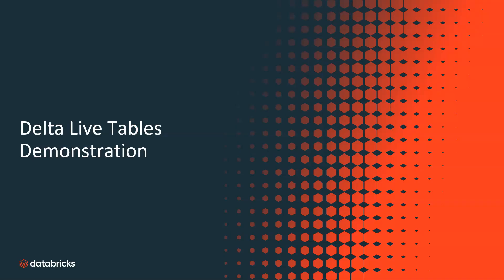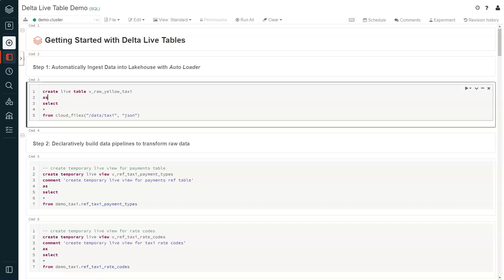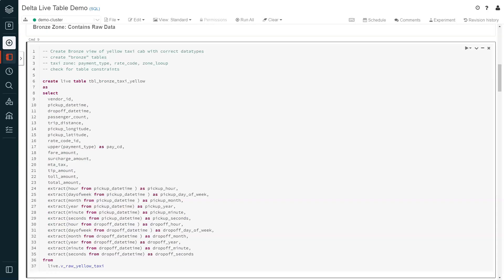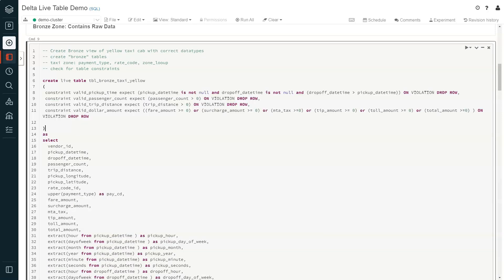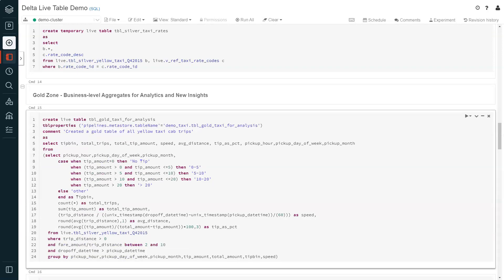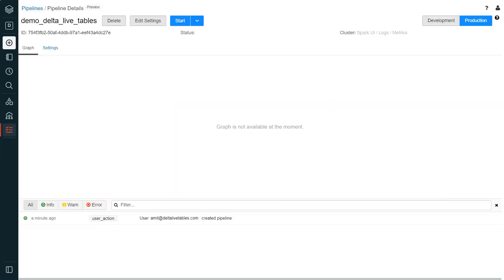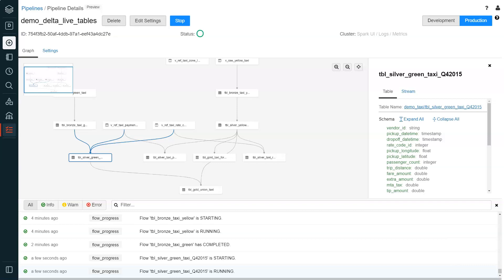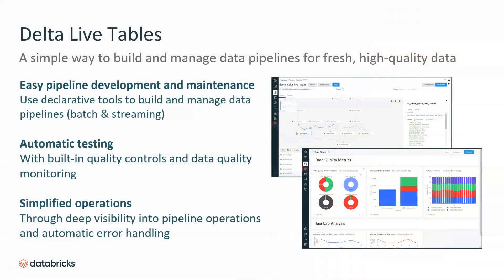Data Engineering on Databricks Demo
In this demo, we give you a first look at Delta Live Tables, a cloud service that makes reliable ETL – extract, transform and load capabilities – easy on Delta Lake. It helps data engineering teams simplify ETL development with a simple UI and declarative tooling, improve data reliability through defined data quality rules and bad data monitoring, and scale operations with deep visibility through an event log.

To request access to Delta Live Tables, visit the Delta Live Tables page on the Demo Hub

Video chapters:
00:00 Intro to Delta Live Tables
00:45 Data ingestion with Delta Live Tables
02:15 Data transformation with Delta Live Tables
03:37 Data quality validation with Delta Live Tables
06:00 Working with Delta Live Tables data pipelines
07:37 Databricks Jobs integration with Delta Live Tables
09:22 Summary of Delta Live Tables Databricks is proud to announce that Gartner has named us a Leader in both the 2021 Magic Quadrant for Cloud Database Management Systems and the 2021 Magic Quadrant for Data Science and Machine Learning Platforms. Download the reports here.